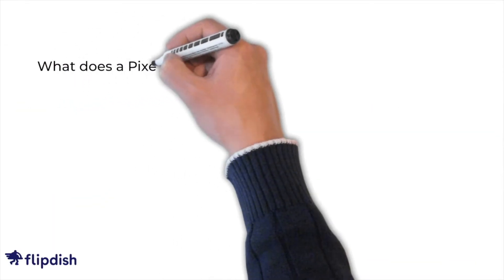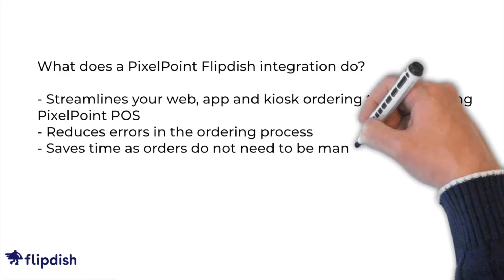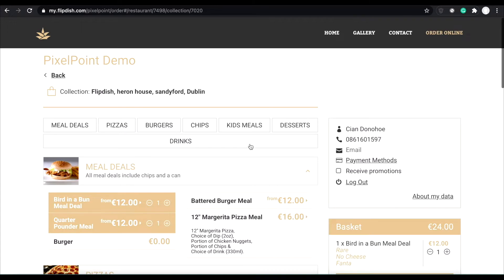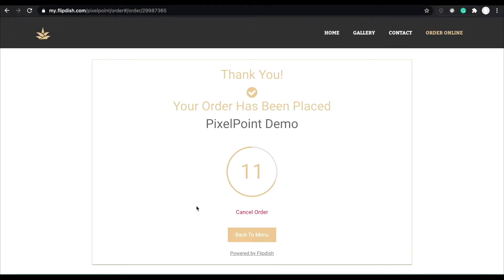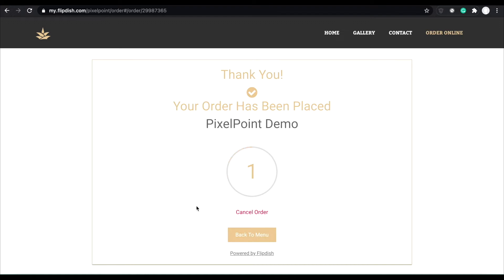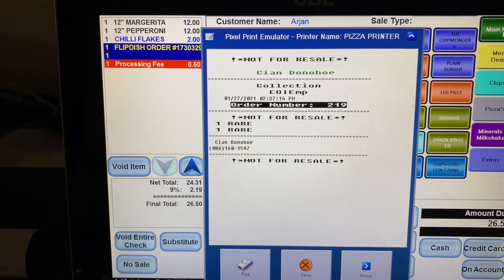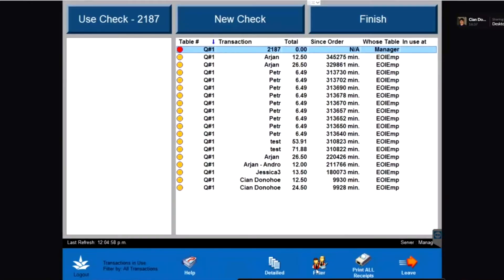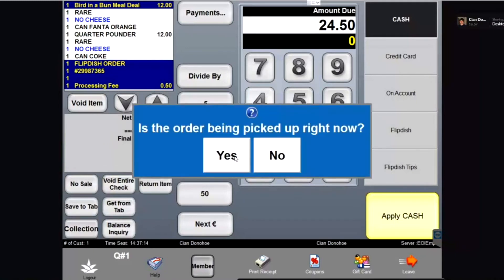PixelPoint POS to Flipdish Integration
To learn more about Flipdish’s products or how to grow your online business enrol for FREE in the Flipdish Academy